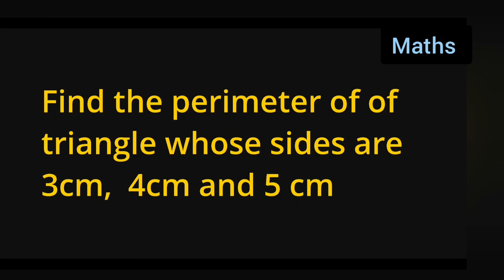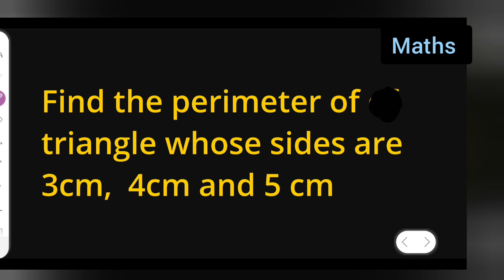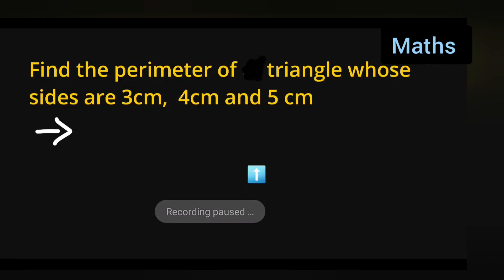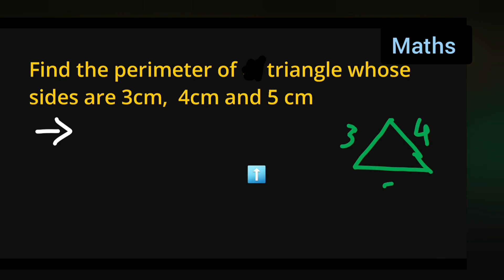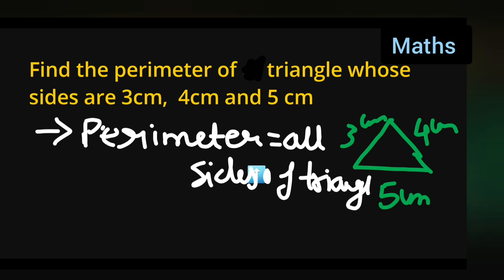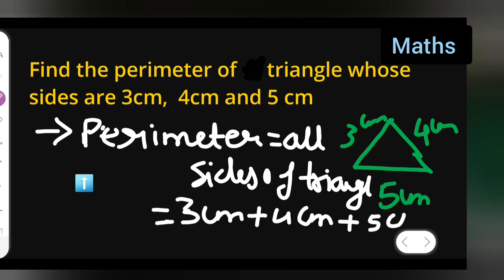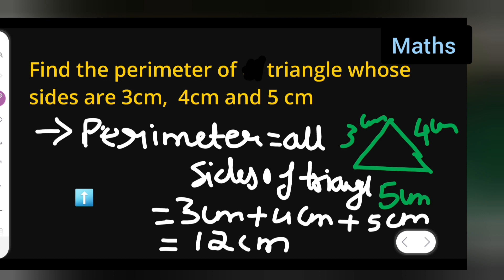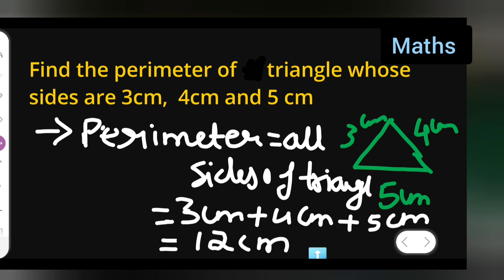find the perimeter of triangle whose sides are 3cm, 4cm and 5cm